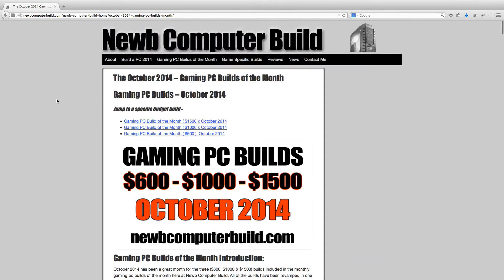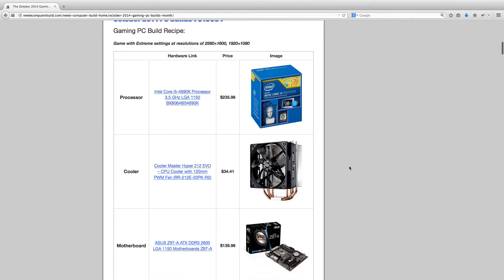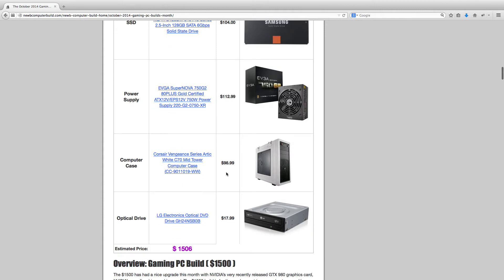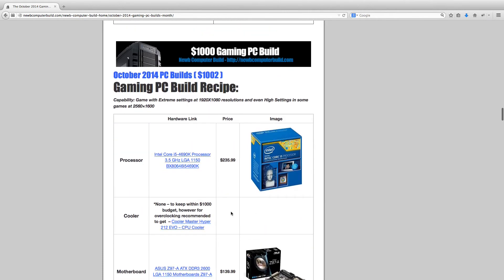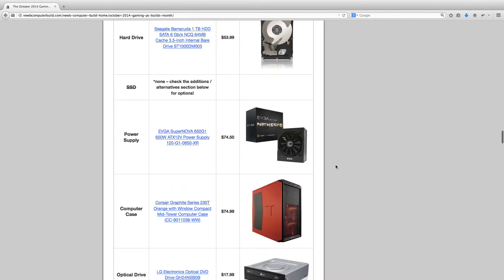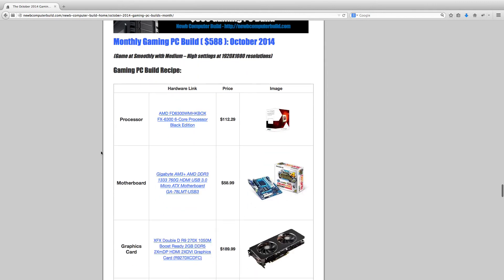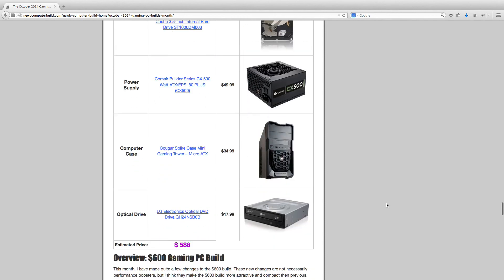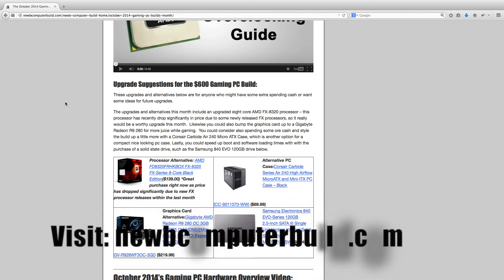Gaming PC Builds $600 $1000 & $1500 October 2014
Welcome to the October 2014 Gaming PC Builds for $600 $1000 & $1500

Gaming PC Build of the Month ( $1500 ): October 2014

Gaming PC Build of the Month ( $1000 ): October 2014

Gaming PC Build of the Month ( $600 ): October 2014